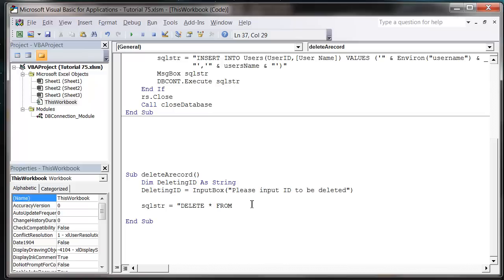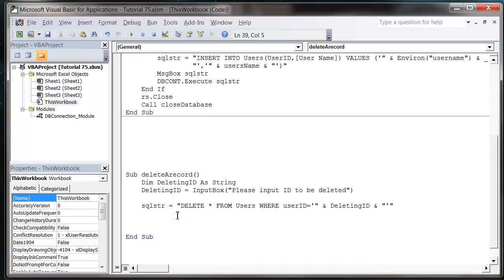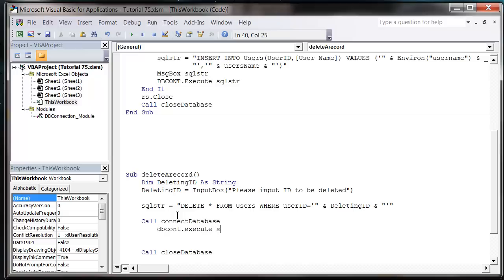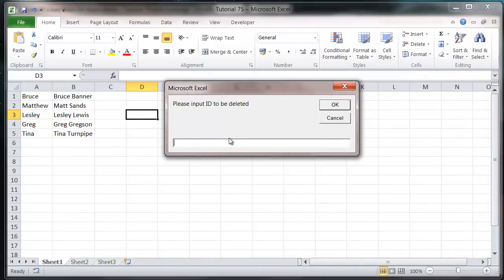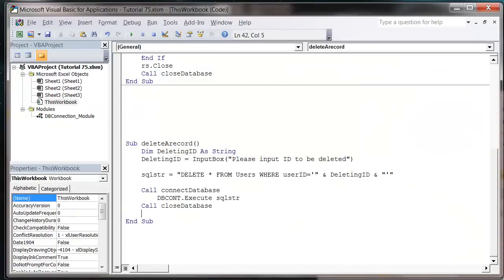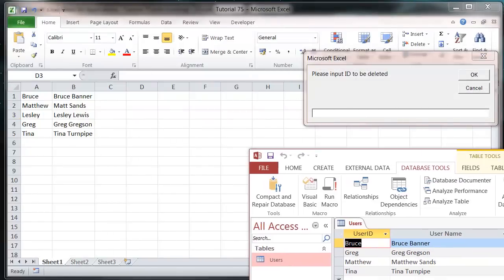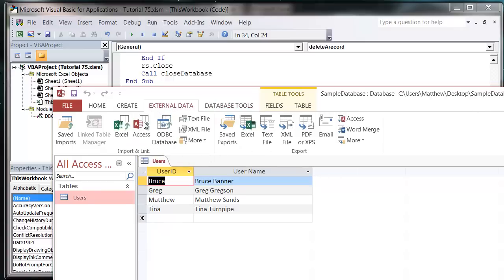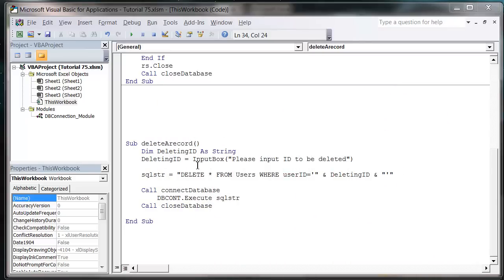Excel 2010 VBA Tutorial 76 - ADODB - SQL DELETE